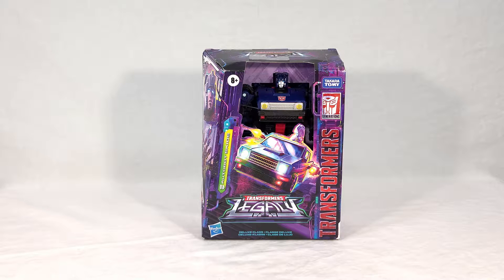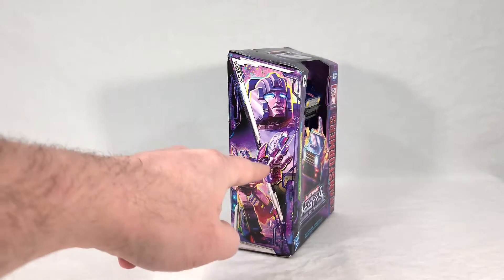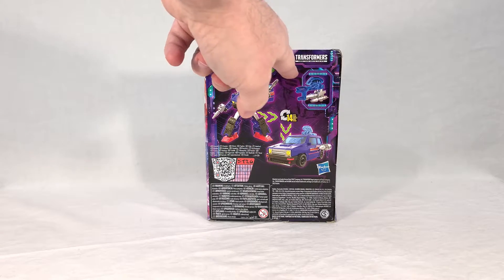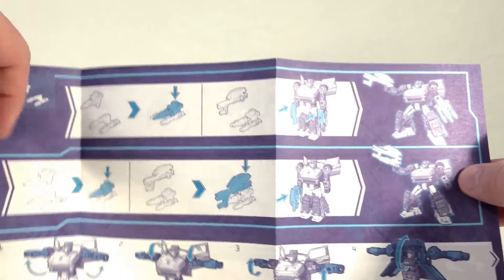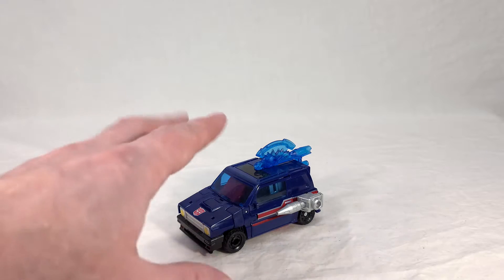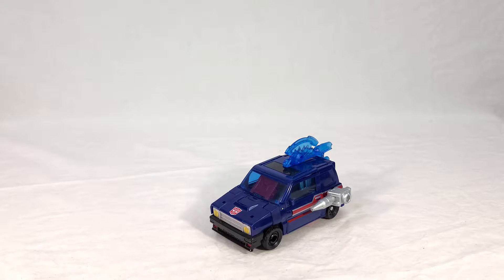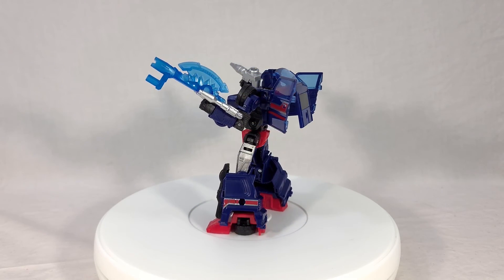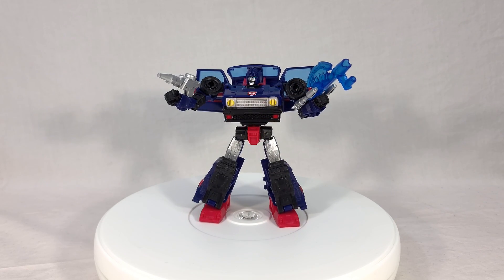Transformers Review: Legacy Skids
Video review for Transformers Legacy wave 1 Deluxe class Autobot Skids.

0:00 Introduction
2:50 Instructions
4:04 Vehicle Mode
7:42 Thrilling 30 Vehicle Comparison
9:10 Transformation
11:29 Robot Mode
16:05 Thrilling 30 Robot Comparison
18:21 360 View / Final Thoughts